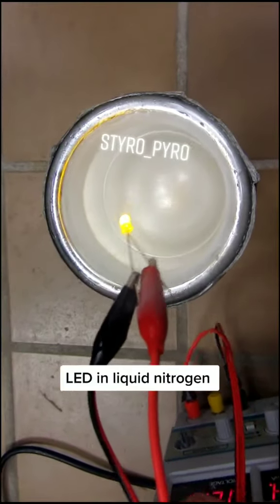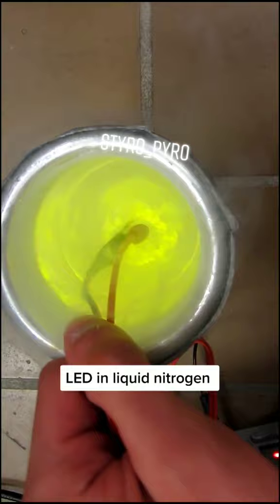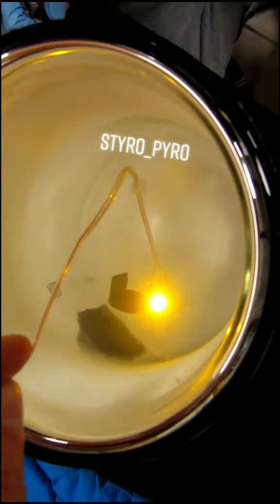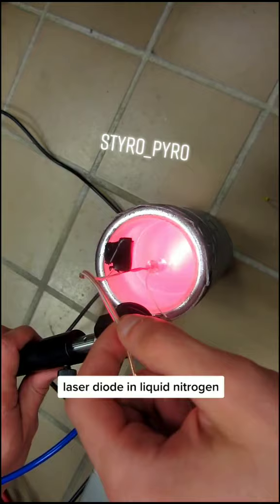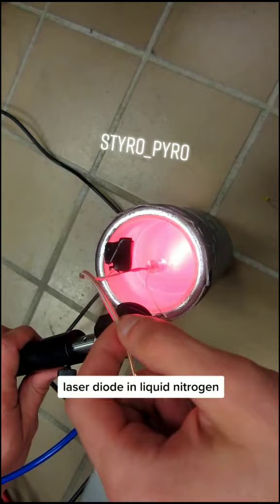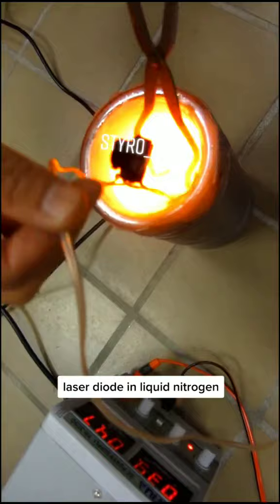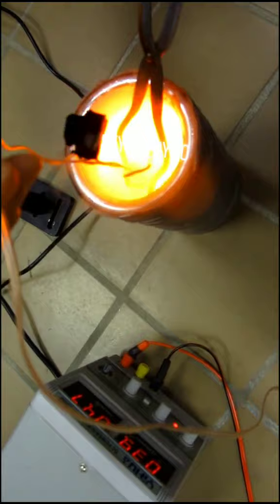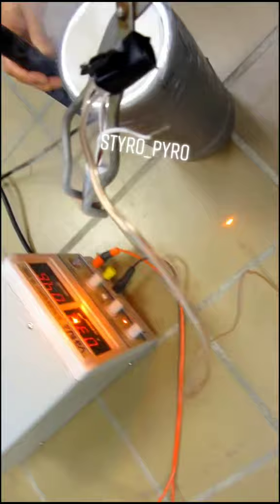LEDs and lasers vs liquid nitrogen! 🧊🥶